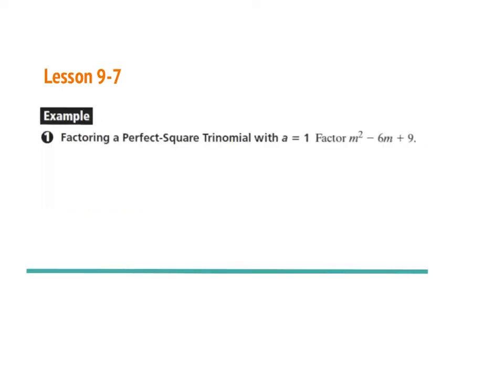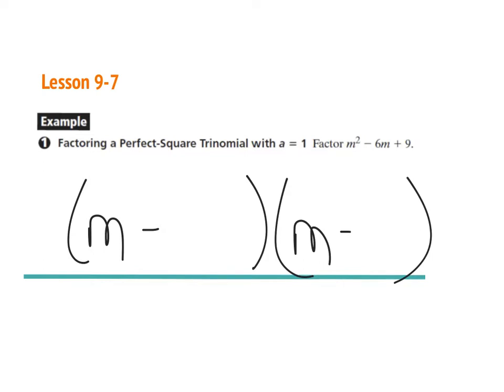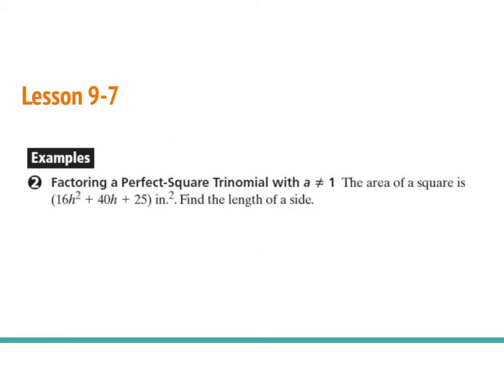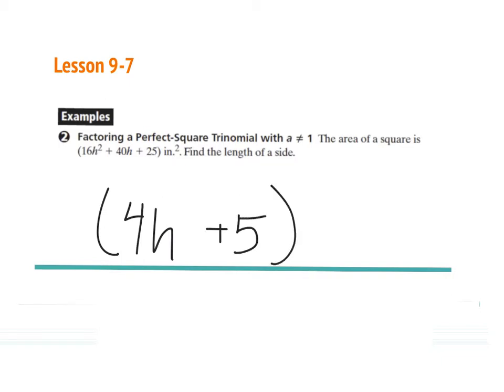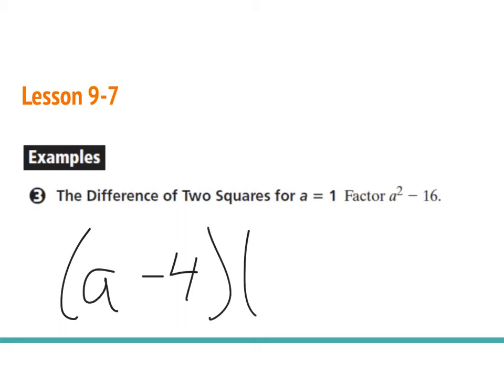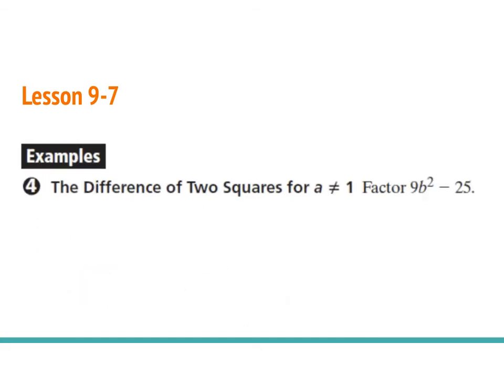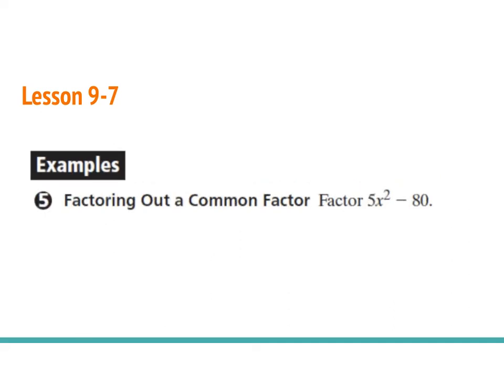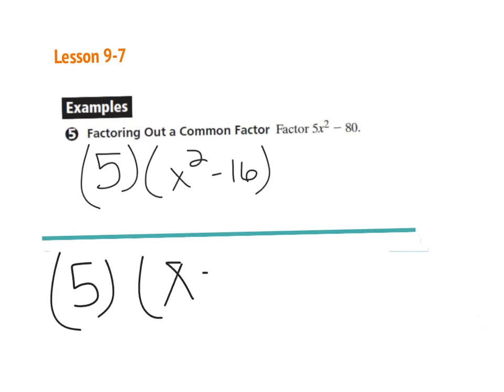9 7 factoring special cases